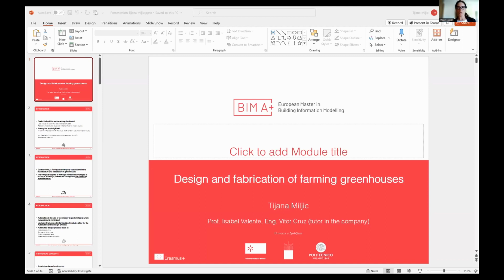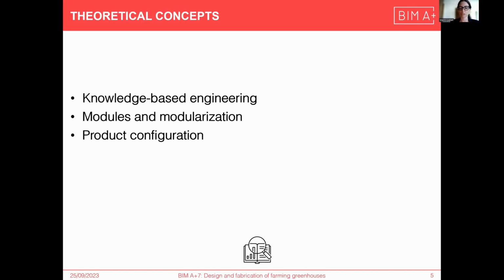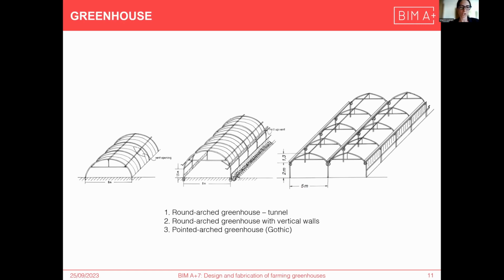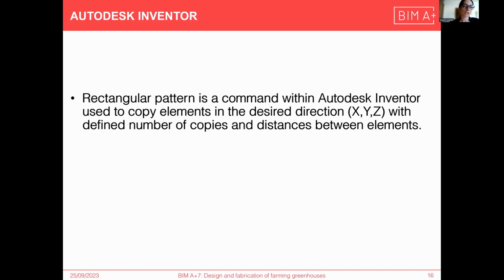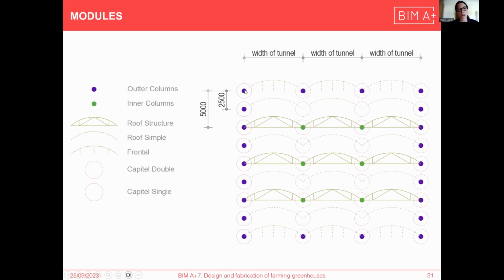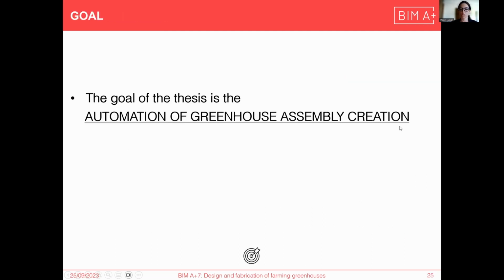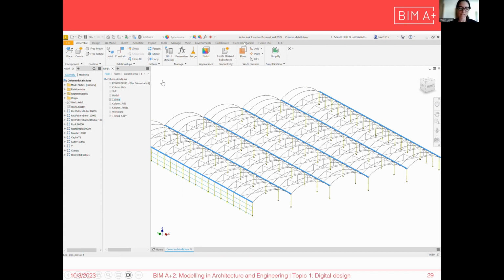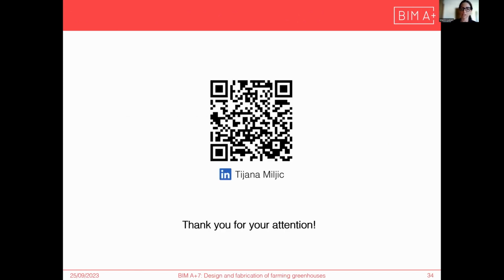Design and Fabrication of Farming Greenhouses - Tijana Miljic